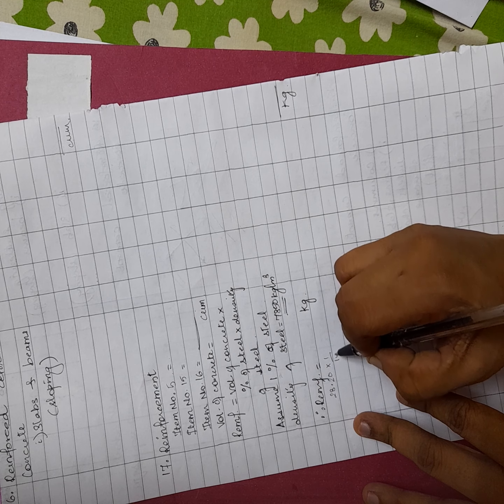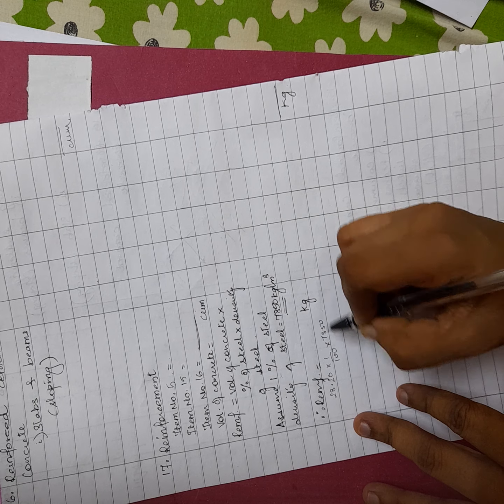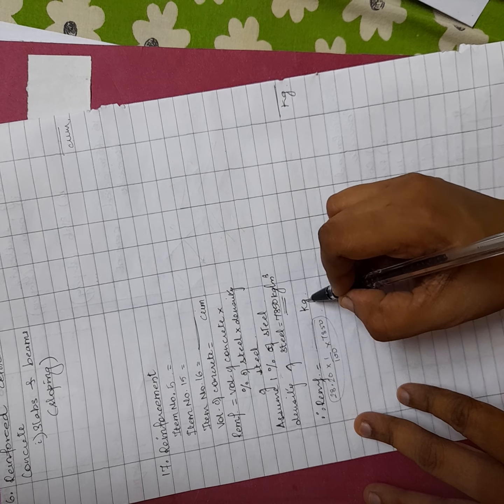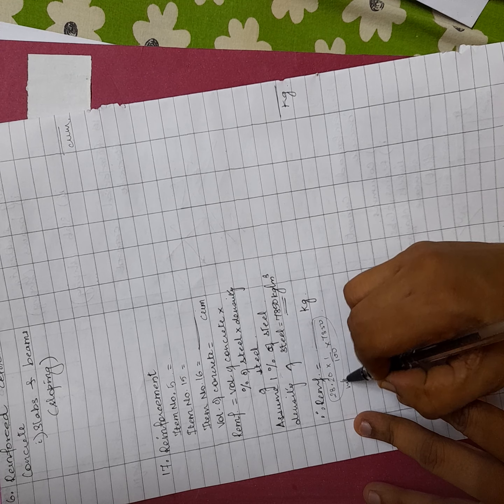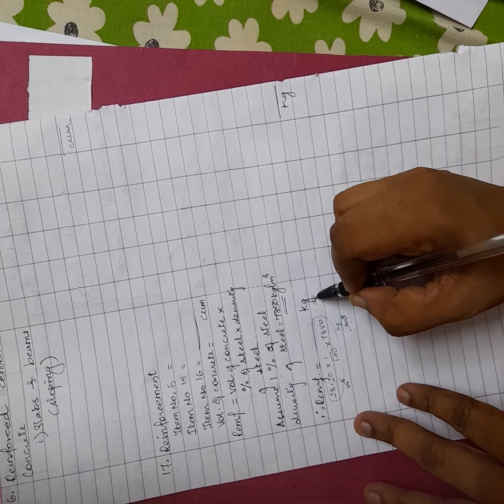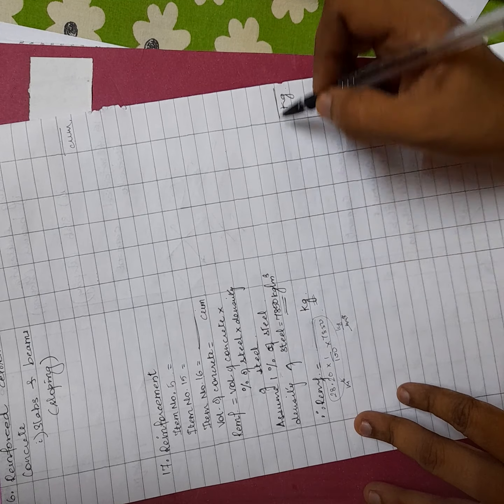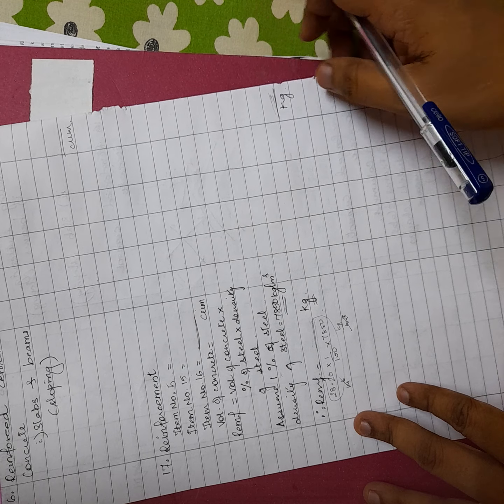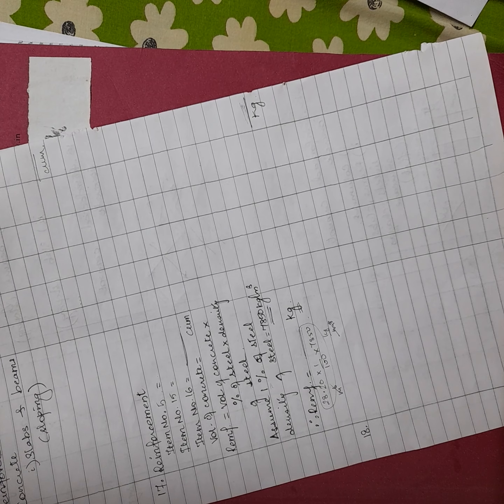item no 17